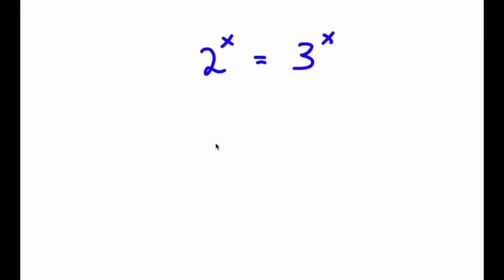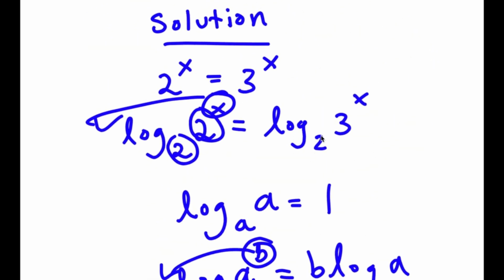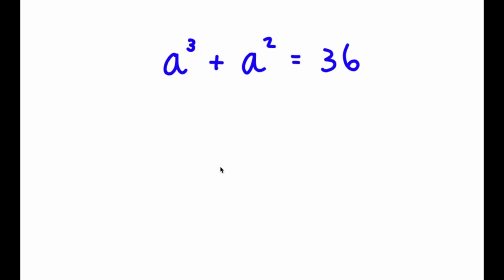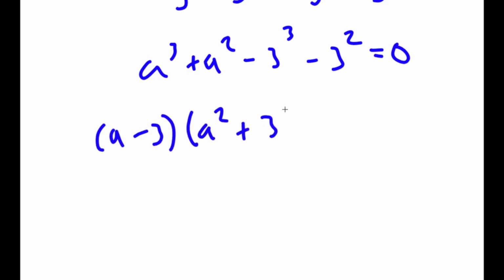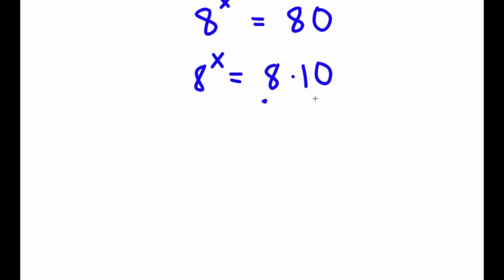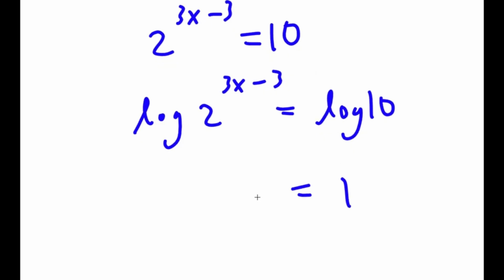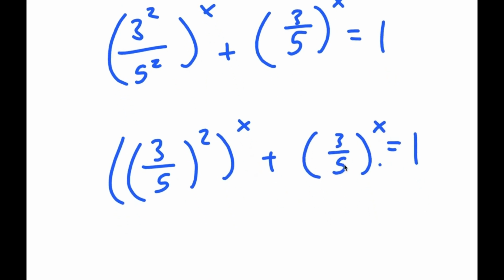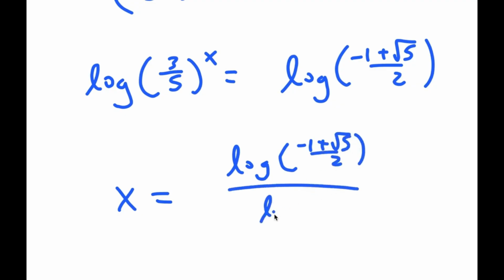Only Geniuses Can Solve This | A Challenging Problem